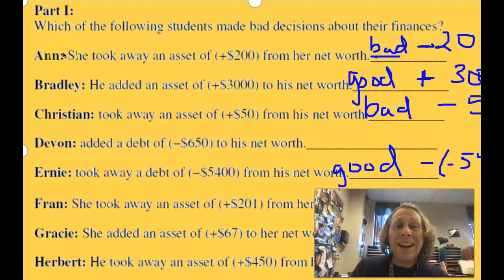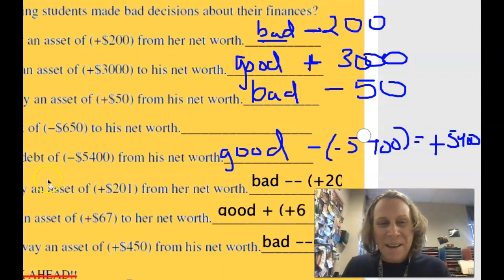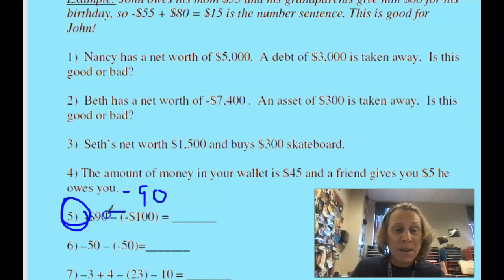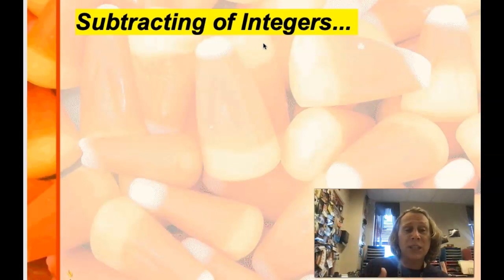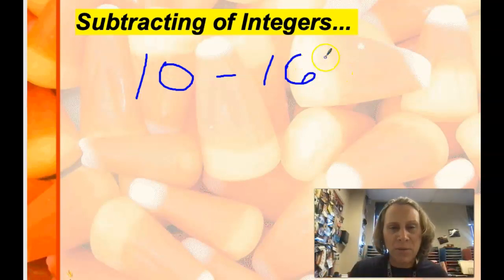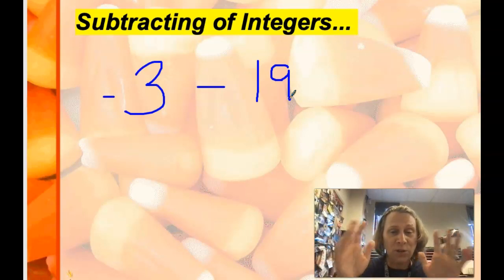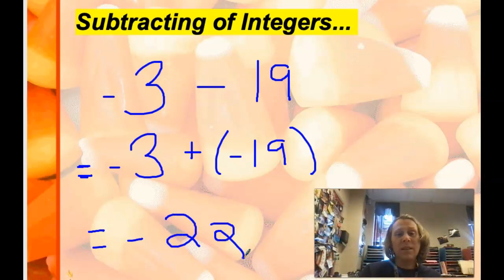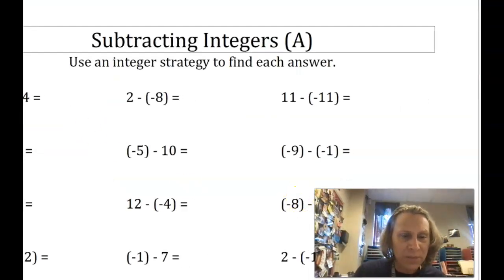CCY3 9/20 Subtracting Integers